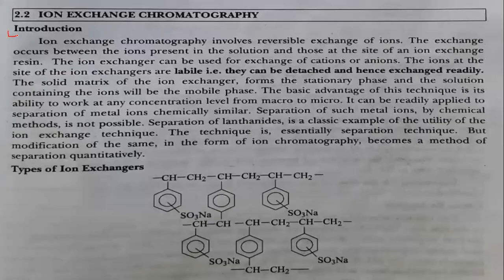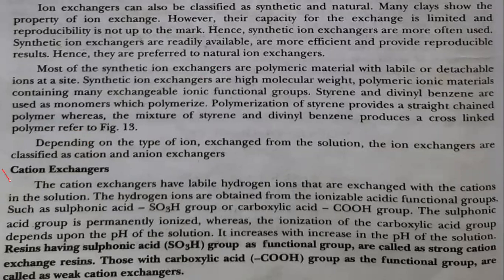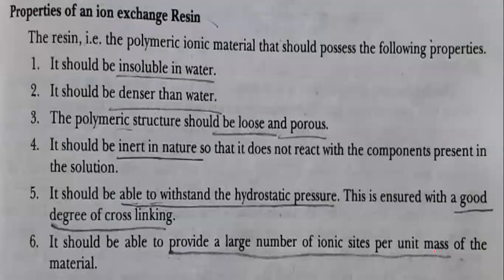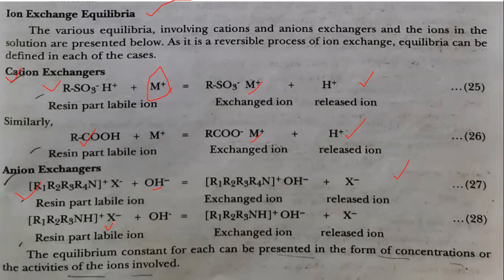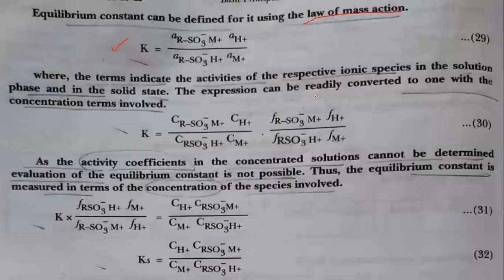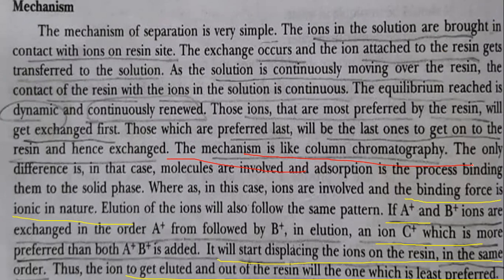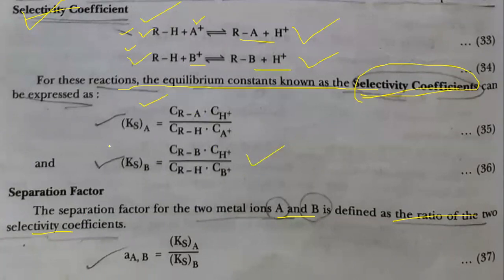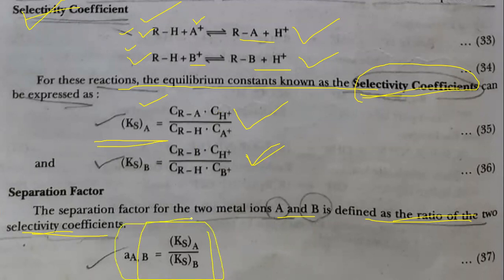T.Y.B.Sc. SEM-VI,CHEM-IV,UNIT-II, LECTURE-VIII